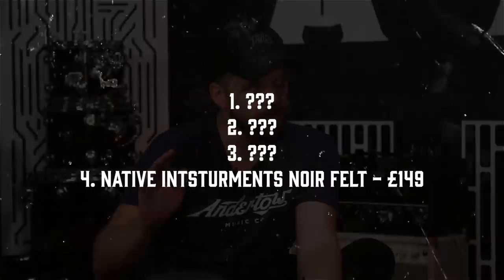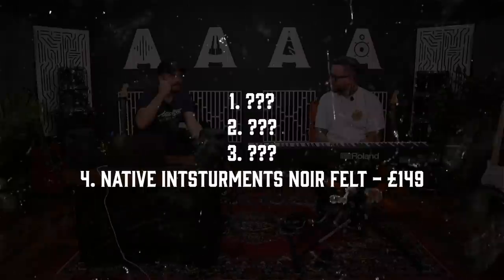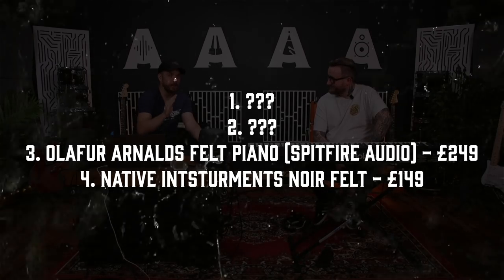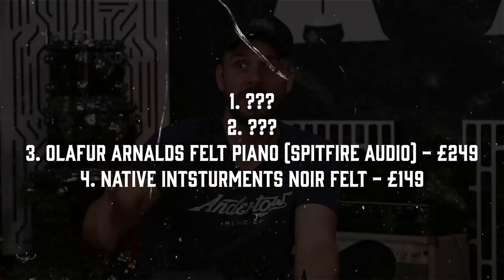Which Brand has the BEST Felt Piano Sound? - Spitfire Vs. Native Vs. Olarfur Arnalds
👆 Can a felt piano software instrument, sound as good as the real deal? Find out as Jack & Dan take a look at the popular rise of felt piano samples, & shootout some of our industries top brands! From Spitfire Audio to Native Instruments: Which would you choose?

With companies such as Spitfire Audio & Native Instruments creating ever more realistic software instruments, the demand for felt piano samples has been ever more increasing. Ranging from Free downloads to VST packages, trying to find the most realistic sample can be tough. In our Blindfold Challenge, Jack & Dan test out feel, response & tonality to show you which software instrument deserves your money!

↪️  Episode Guide ↩️
» 0:00 The Ultimate Felt Piano VST Shootout
» 1:52 Piano Sample 1 Blindfold Challenge
» 3:00 What Is a Felt Piano?
» 3:46 Piano Sample 2 Blindfold Challenge
» 5:20 Piano Sample 3 Blindfold Challenge
» 6:26 Piano Sample 4 Blindfold Challenge
» 7:35 First Impressions
» 8:30 How do They Sound with No Reverb?
» 14:05 Final Results...